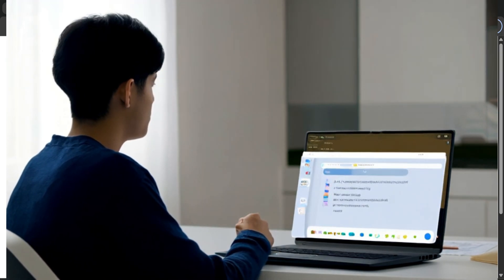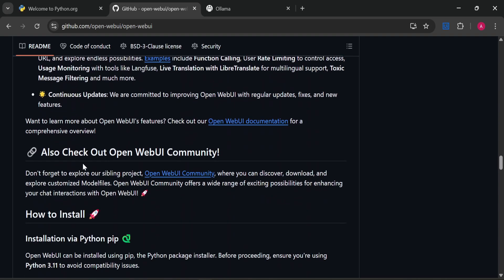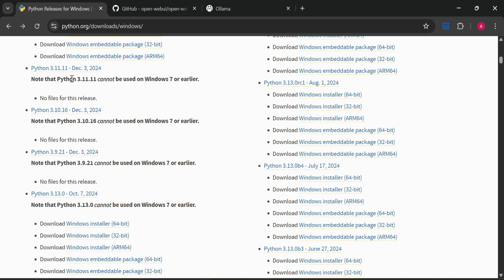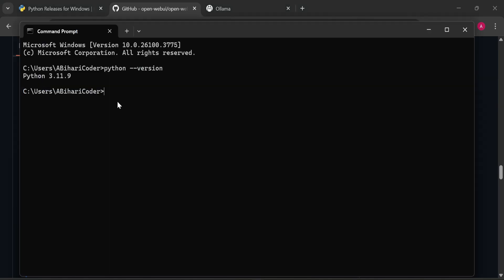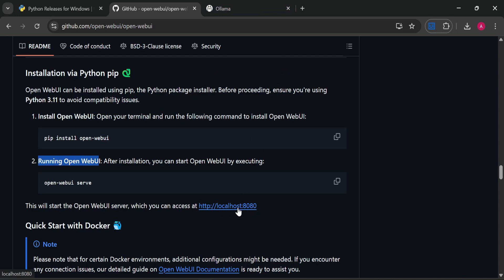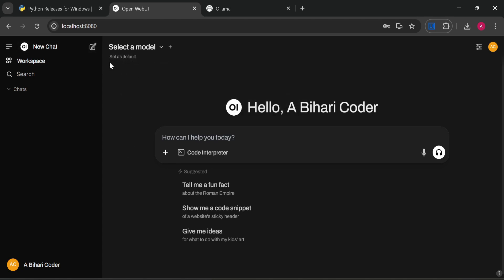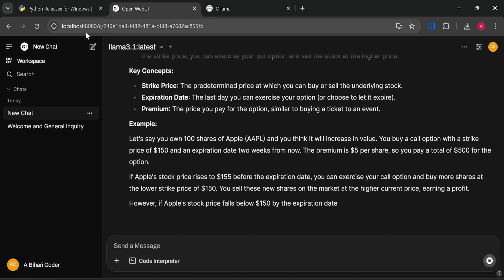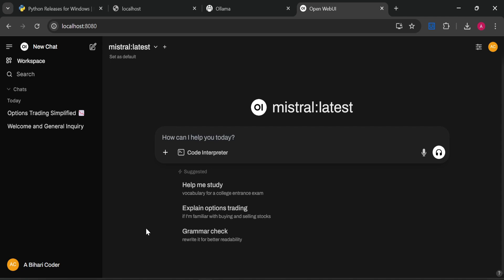Install Open WebUI Locally | ChatGPT UI for Offline AI Models (OLLAMA UI)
Want a **ChatGPT-like interface** for your local AI models? In this video, I’ll show you how to **download and install Open WebUI**, a sleek and powerful frontend for **OLLAMA and other local LLMs**. No internet needed – run everything on your own device! 🖥️💡

🔹 **What is Open WebUI?**
It's a beautiful open-source UI that turns your offline AI models into a ChatGPT-style experience – fast, private, and entirely on your local server.

- Introduction to Open WebUI
- Installation on local server
- Connecting with OLLAMA
- Demo: Running AI models locally with ChatGPT-like chat UI